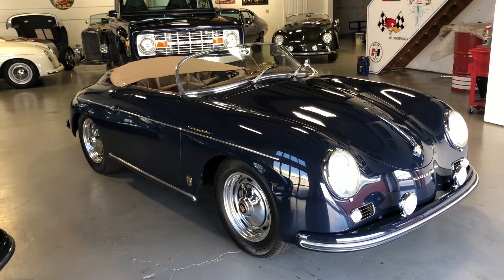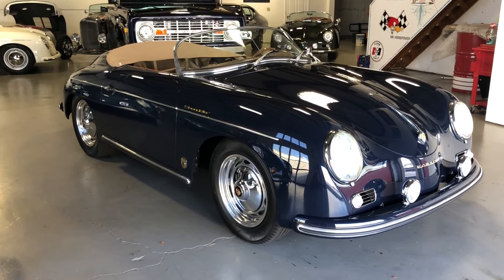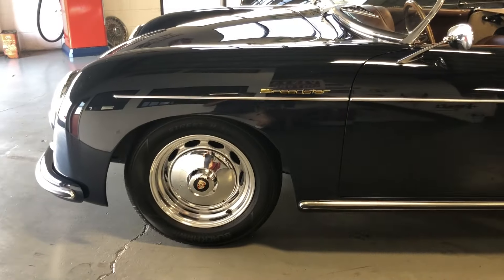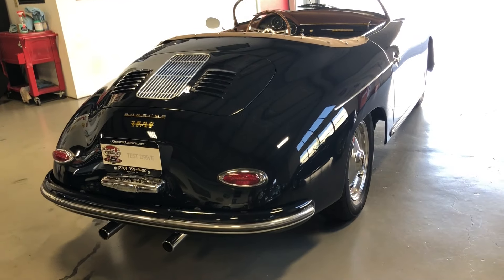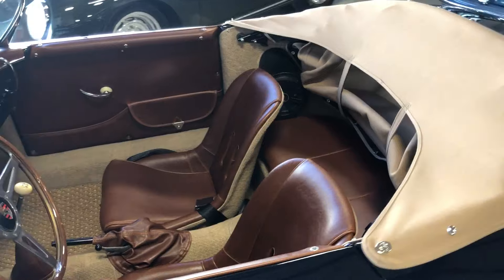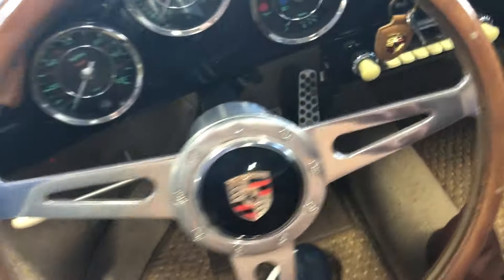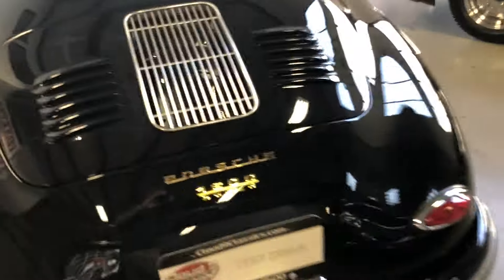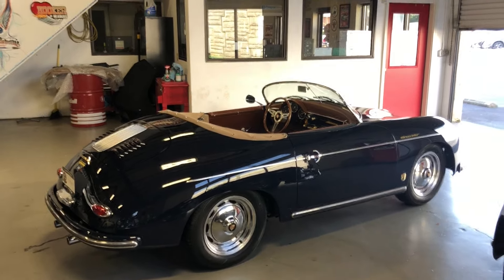356 Speedster Replica from Vintage Motorcars of CA with A/C FOR SALE NOW!!